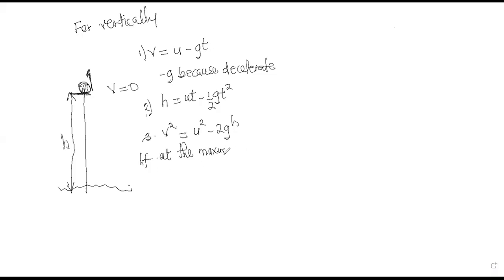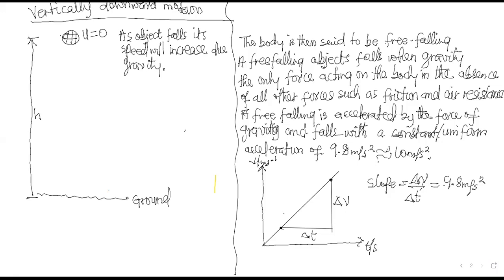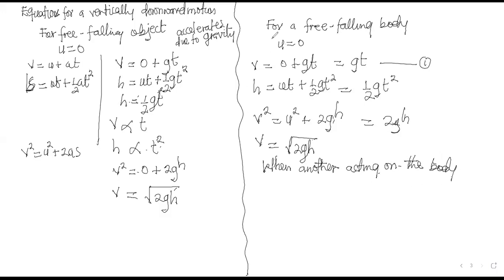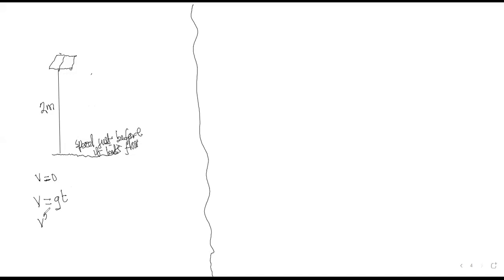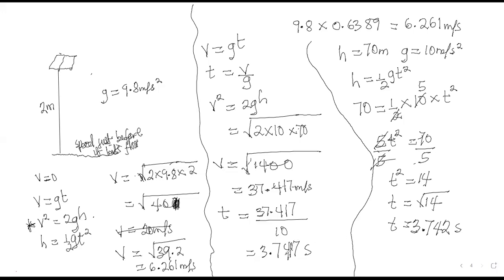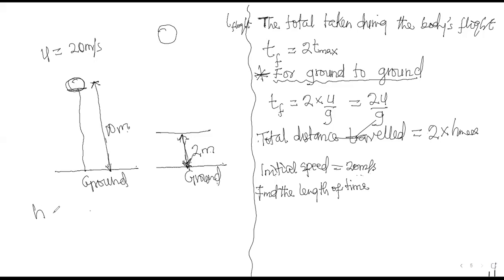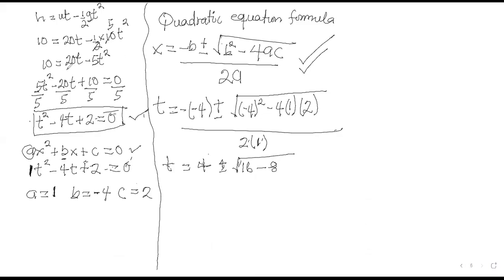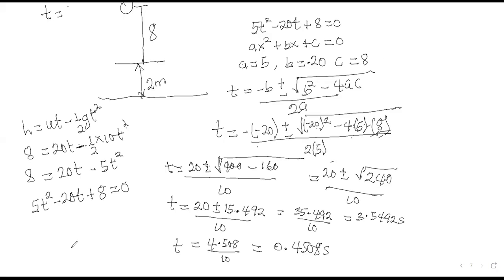Vertical motions under gravity continued.